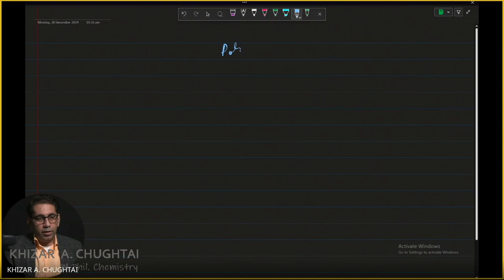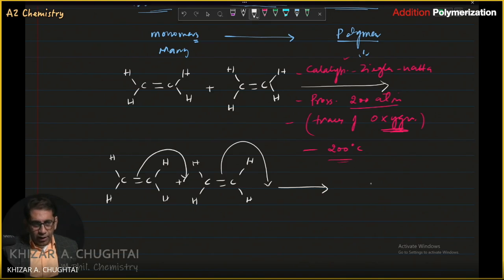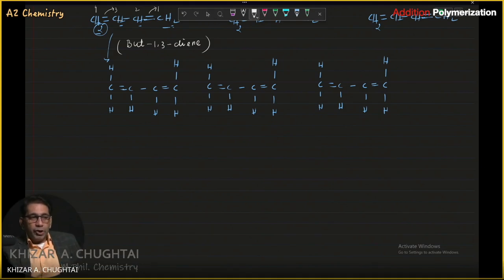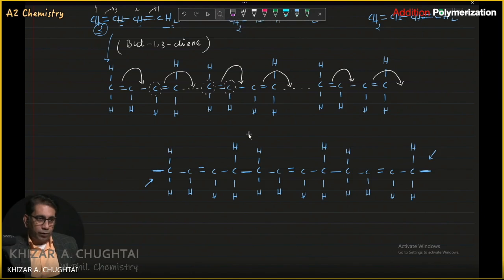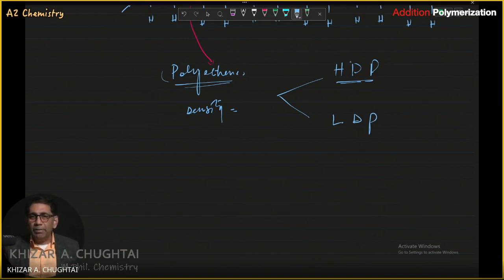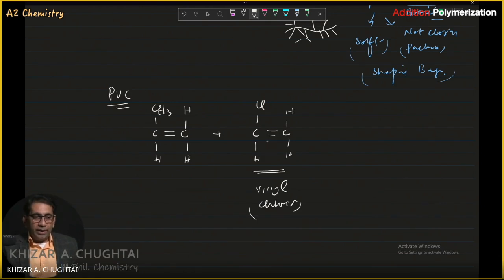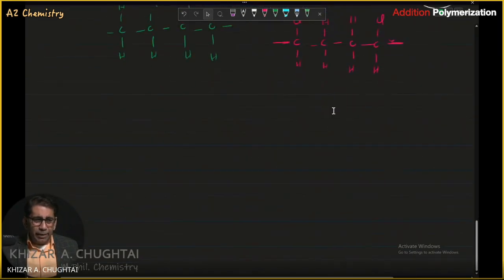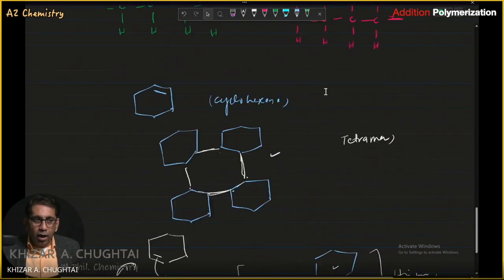Addition Polymerization for A2 Chemistry.@kacsoac